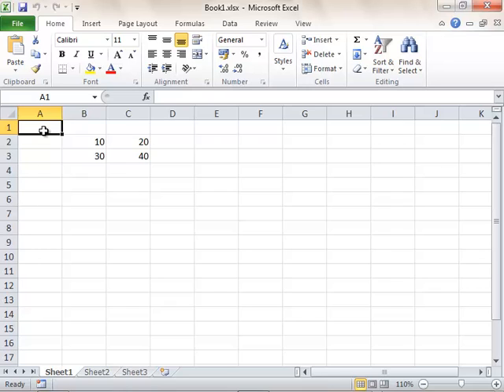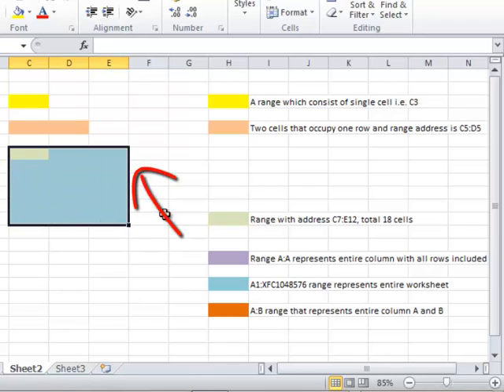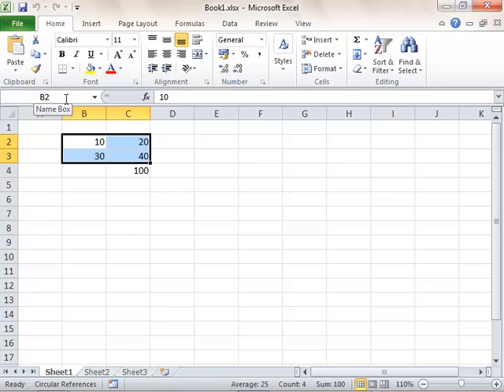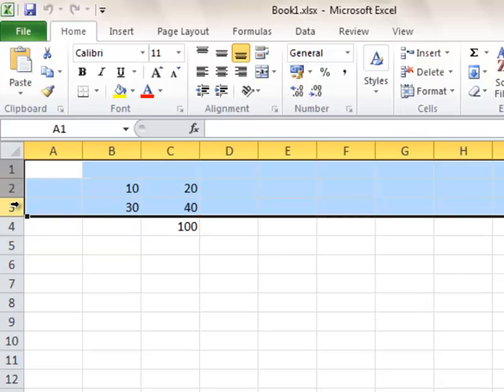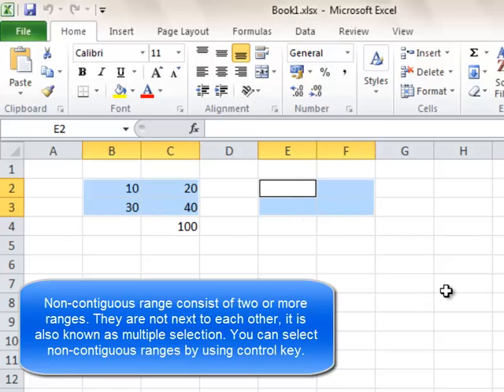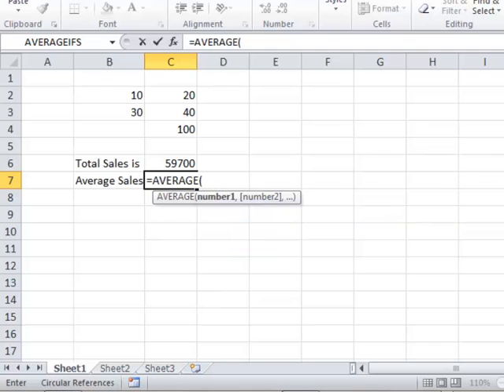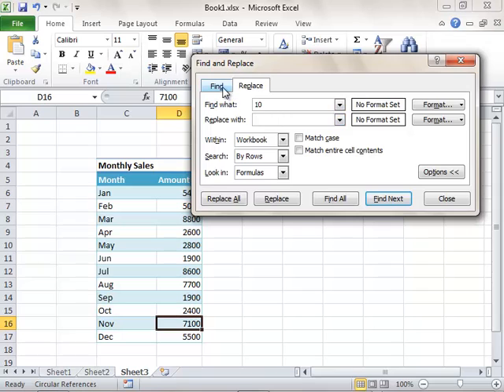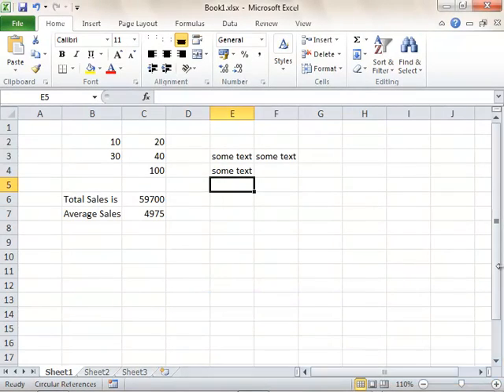Understanding Cells Ranges in Microsoft Excel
Learn important concepts related to Cells & Ranges in Microsoft Excel